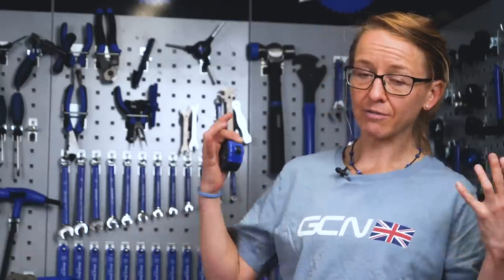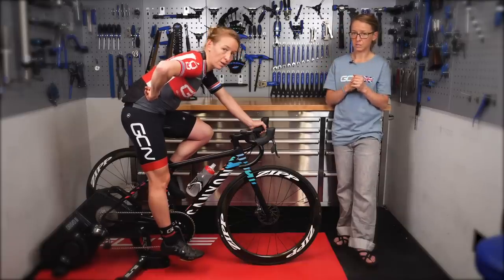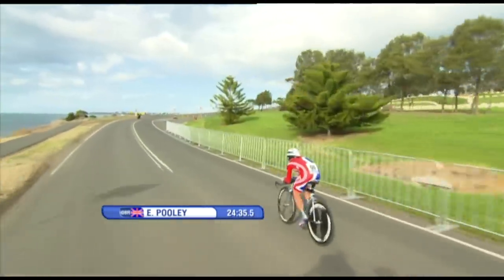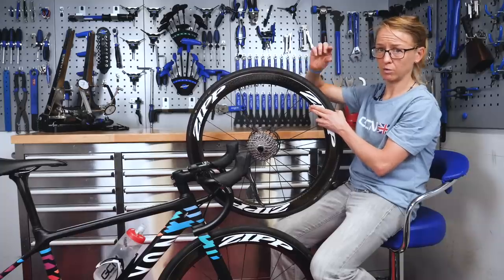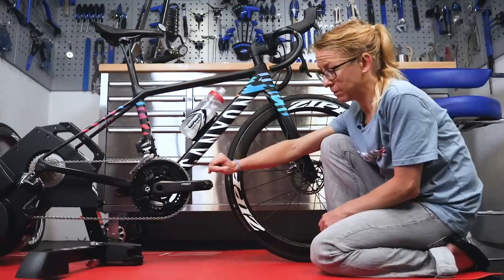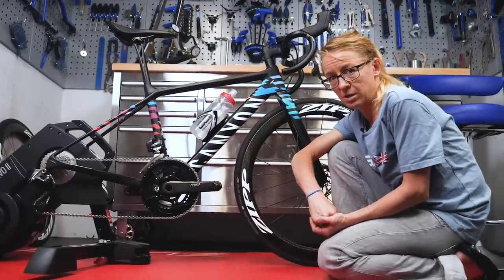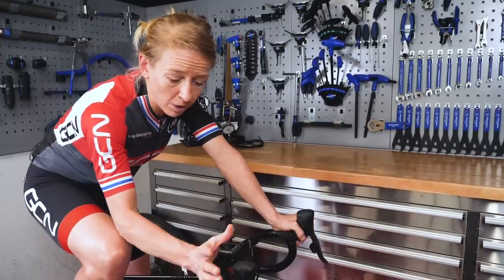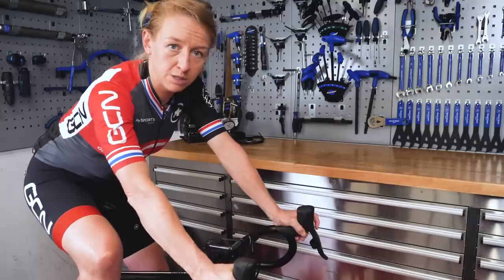Bike Setup Tips For Smaller Cyclists | Emma's Bike Fit Guide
Emma gets a lot of questions from viewers about bike setup for smaller cyclists and how you can optimise your bike for this. In this video, Emma runs you through a number of factors to look at in order to get a comfortable riding position if you're on the shorter side.

Now reach really is the key parameter for smaller riders! Saddle height is not normally the problem. And just because you can, just about, reach the handlebars does not mean that the reach is ok. If you are stretched out and leaning forward just to get your hands to the hoods, you risk hurting your back and neck and rocking your pelvis on the saddle in a way that increases saddle problems. The various bike brands do have major differences in top tube length of their smallest frames - look for a frame where the reach is short.

With 700c wheels, you might simply have to put up with a certain amount of toe crossover. The way some frame manufacturers reduce the toe overlap is by making the seatpost steeper - but that means your weight is further forward compared to the bottom bracket, which can make the bike less stable to ride.

Crank length might sound like a minor detail but it’s absolutely crucial for smaller cyclists. Shorter legs mean you have less range of motion, in absolute terms than long legs. Think about it this way: longer cranks means a bigger circle that the pedal turns. So to reach the bottom of the circle, you’ll have to have your saddle lower. But at the top of your pedal stroke, your pedal will actually be HIGHER than with a short crank - so your knee comes higher.

If you'd like to contribute captions and video info in your language, here's the

Does Power To Weight Matter?

Matt Large - Everyday Hustle